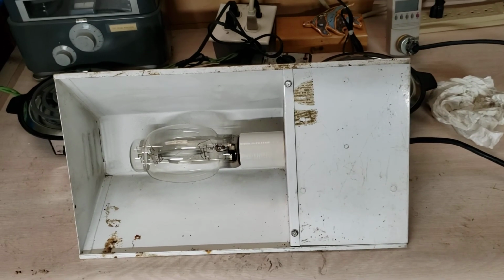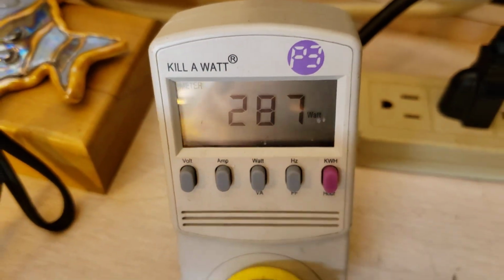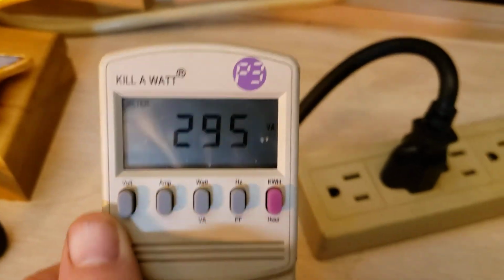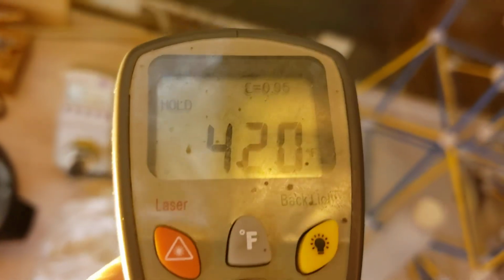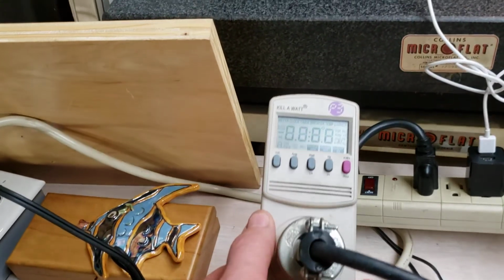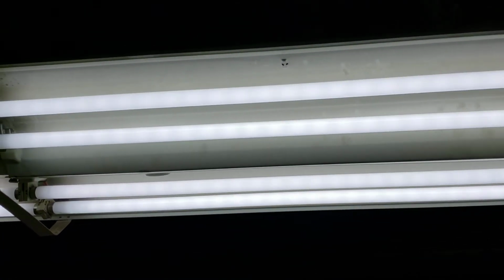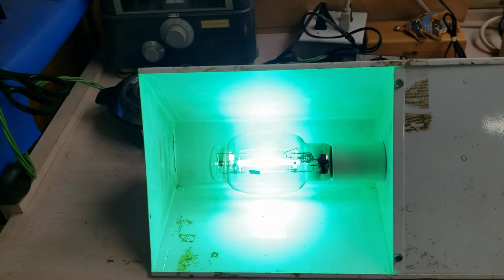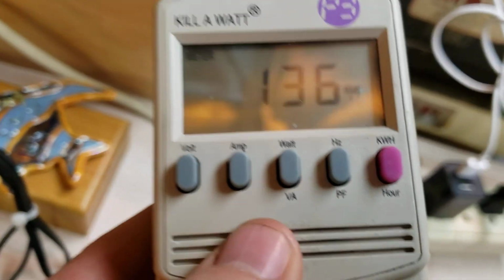Metal Halide light test part 1 4~Phase Superconducting grid system LPM&R amplifying Linear Current.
or Hhydrogen4power YouTube.